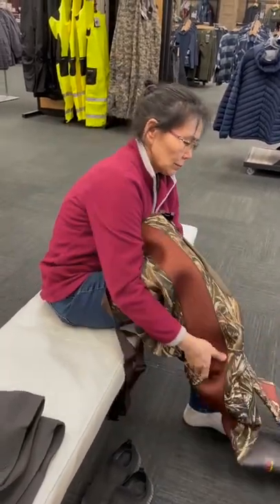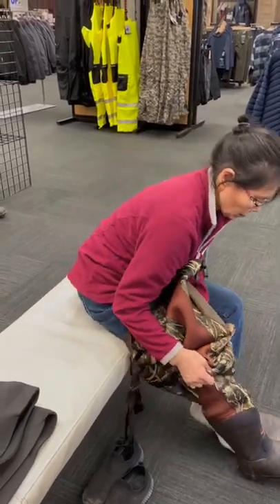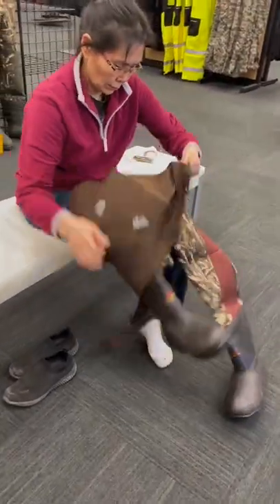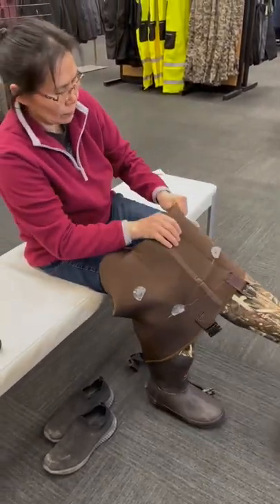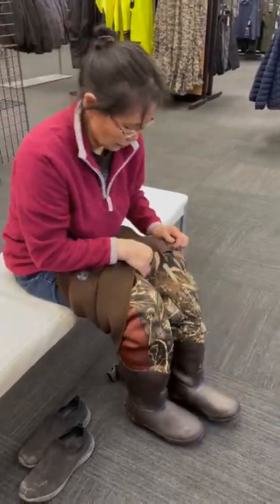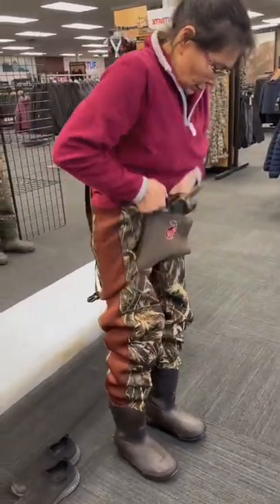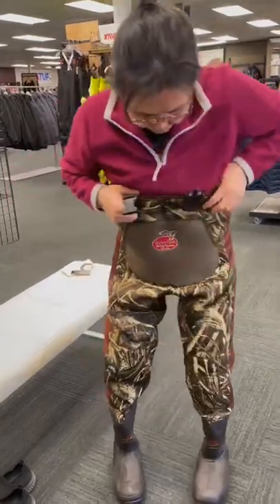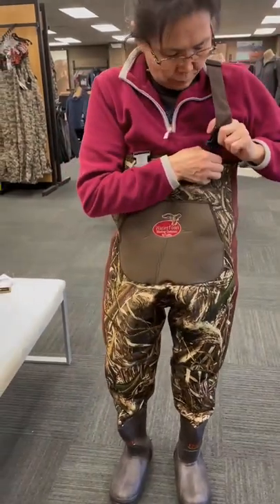Caddis Women's Max 5 Neoprene Waders - Long Video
1200 Gram Boots Means Warm Feet!  Caddis Women's Neoprene Waders.